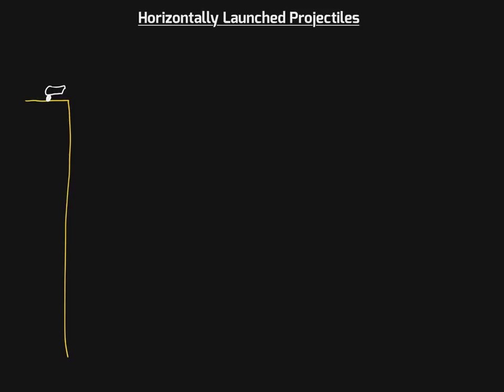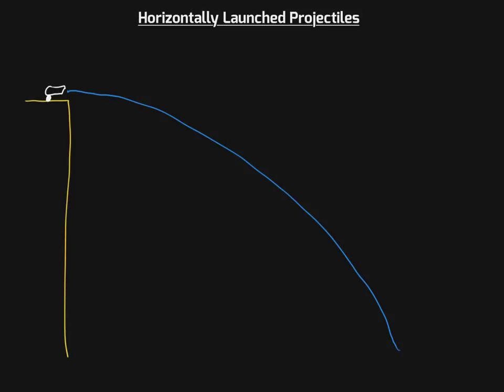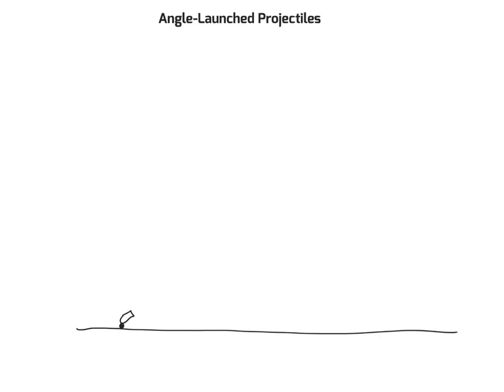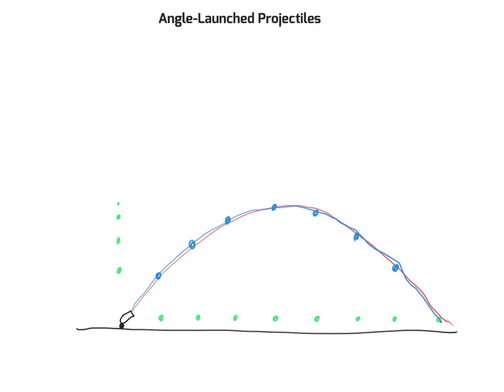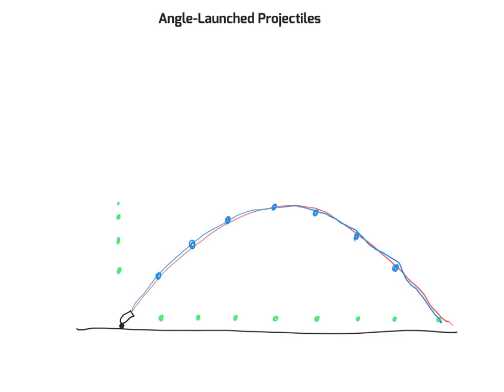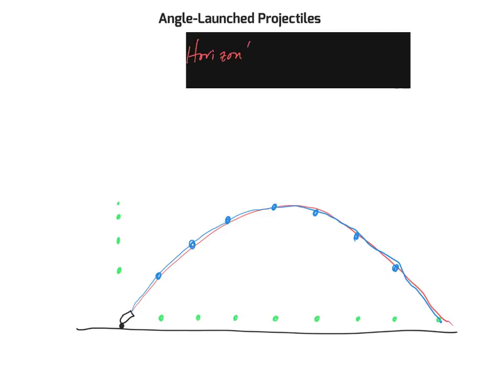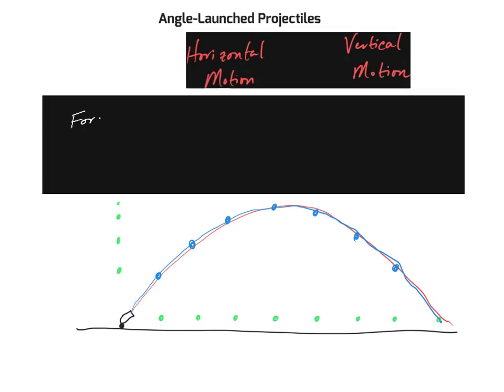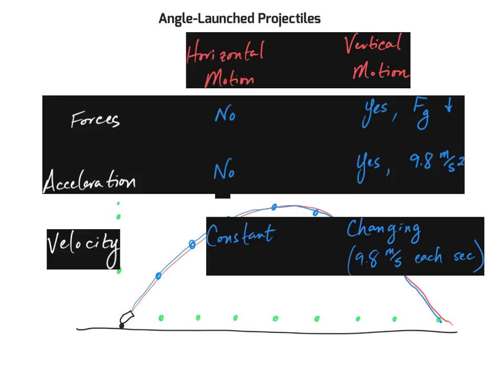Projectile Motion Introduction